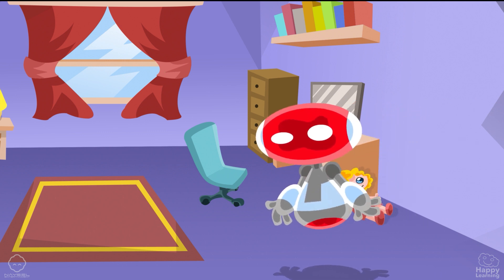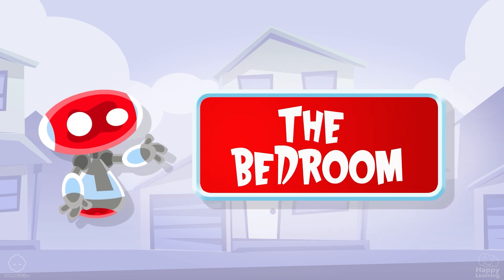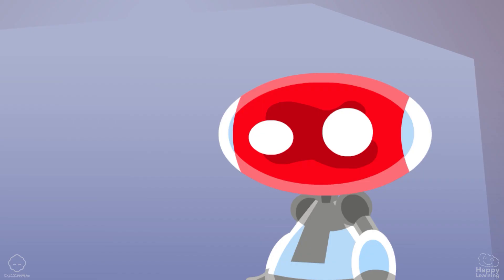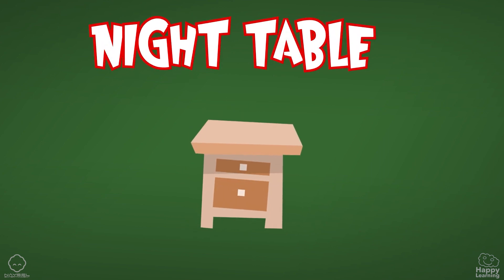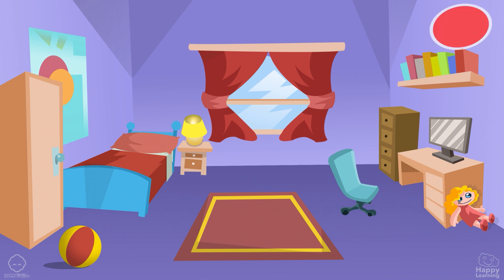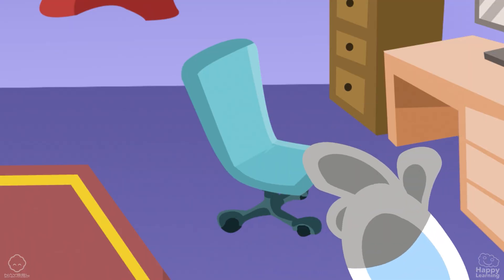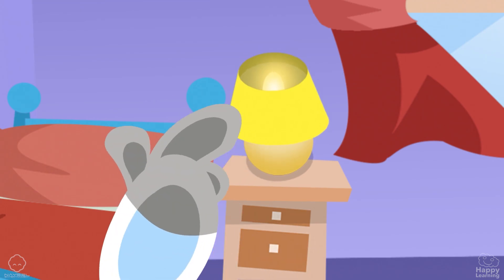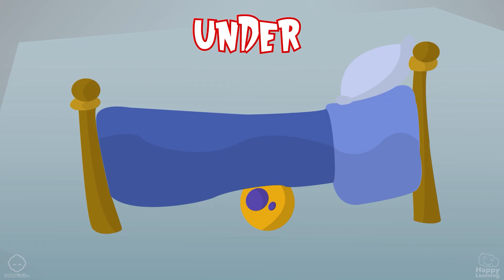THE BEDROOM. BOTTY! | Vídeos Educativos para Niños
¡Descubre cientos de recursos nunca vistos! y aprende de la manera más divertida.